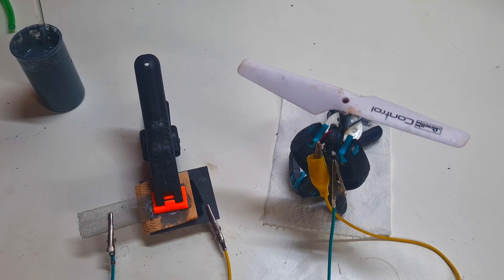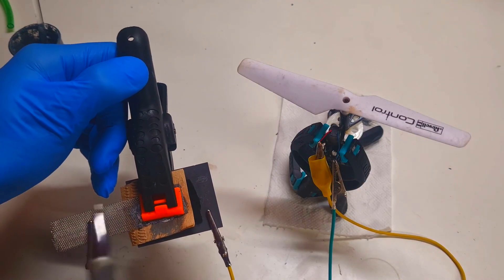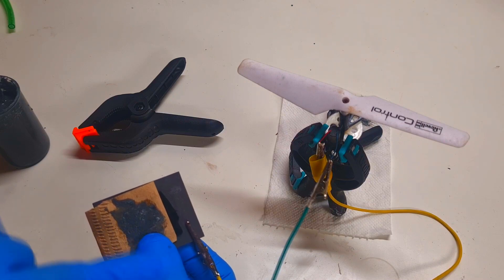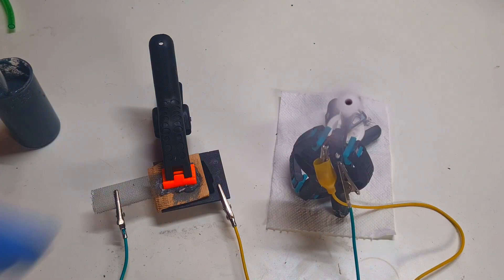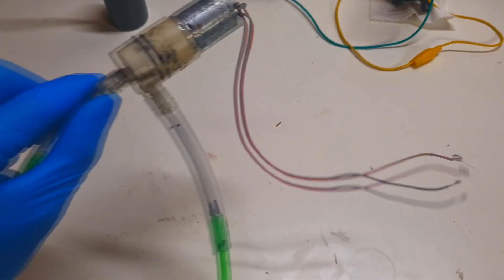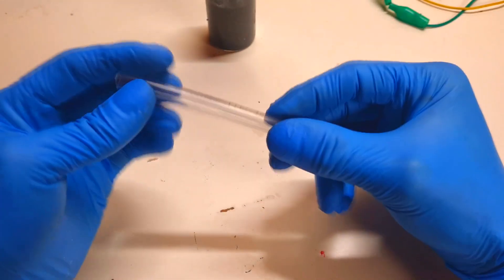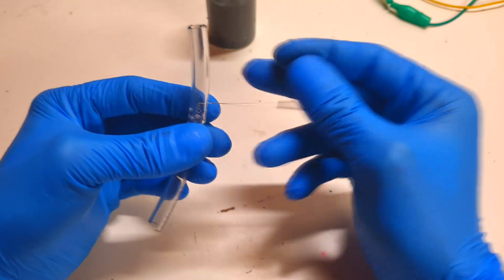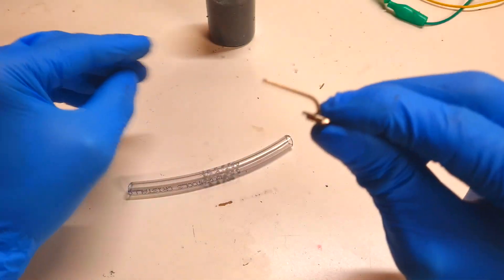Rechargeable Pipe Flow Zinc Air Battery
How to make a Pipe Flow Zinc Air Battery